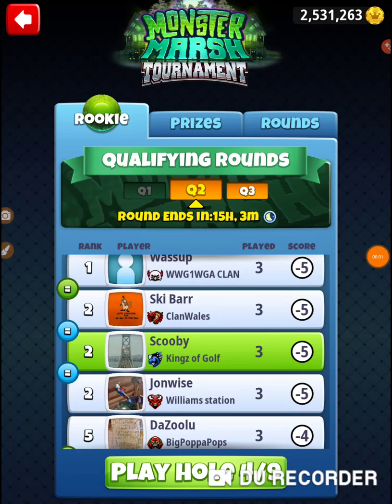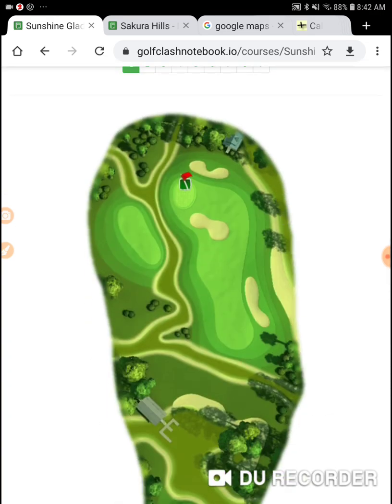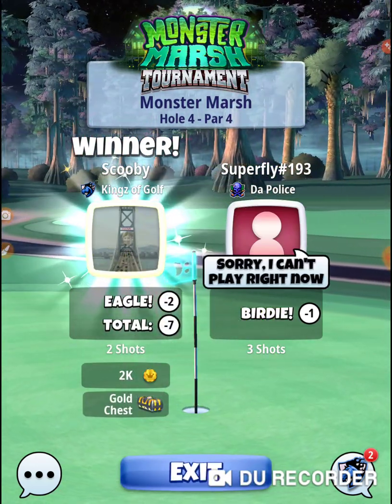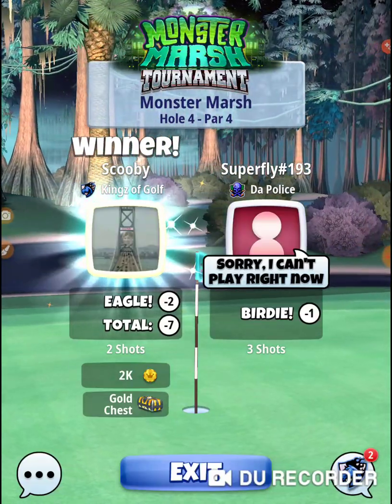Golf Clash Monster Marsh Tournament Rookie Practice Round Hole 4